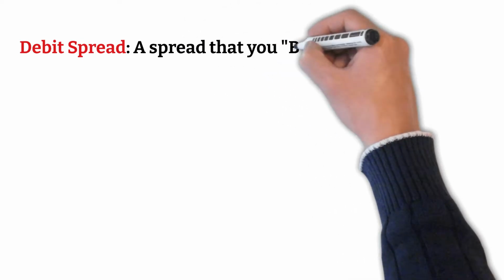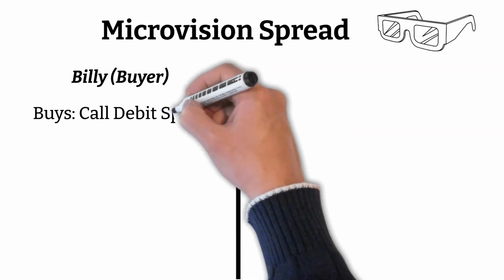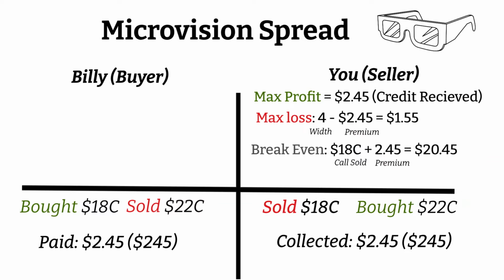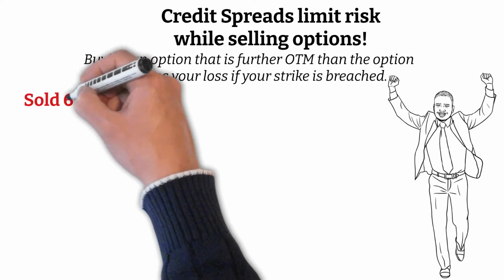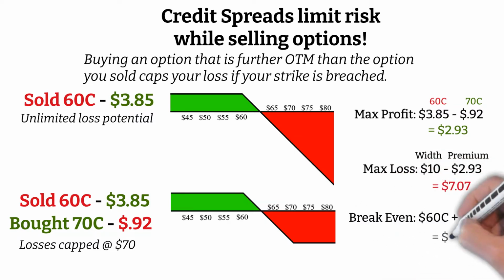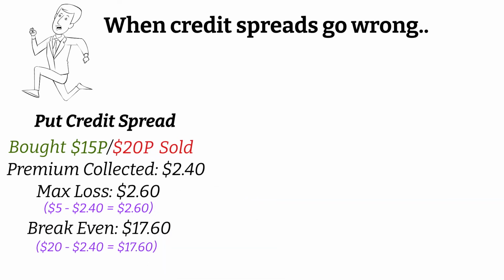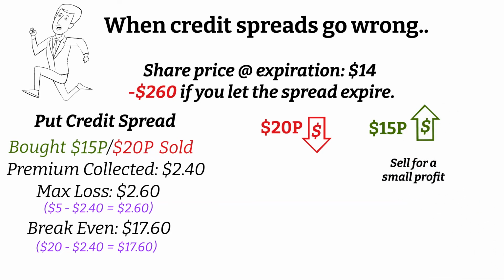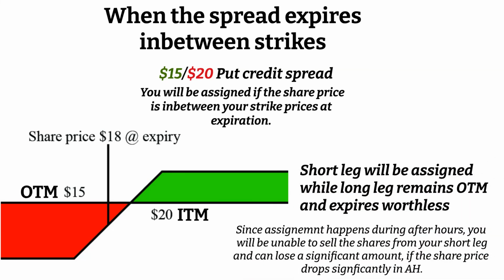Options Made Simple: Credit Spreads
In this video we go over credit spreads, and different scenarios they are used in. Credit spreads are what we call a spread that was sold rather than purchased. There are many advantages to credit spreads such as them allowing you to cap your risk/loss while selling options. In the end of the video we'll talk about what to do if a put debit spread goes wrong, or what happens if a spread closes in-between your strike prices.